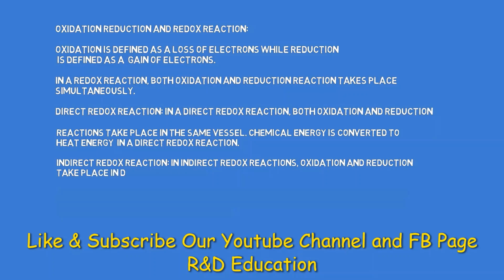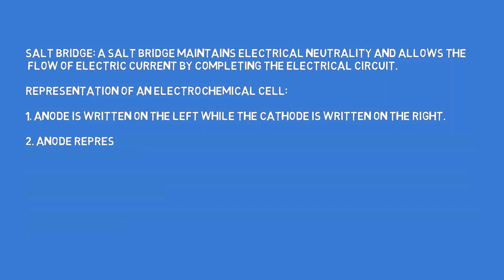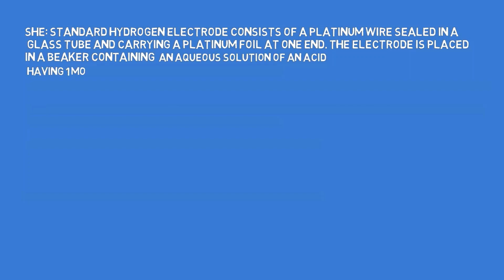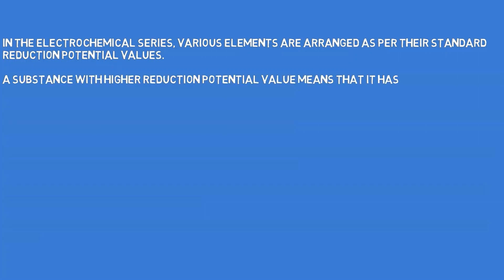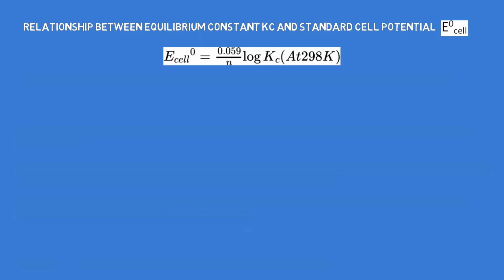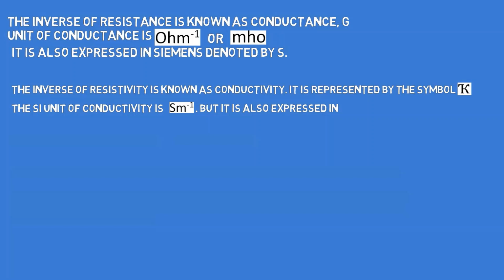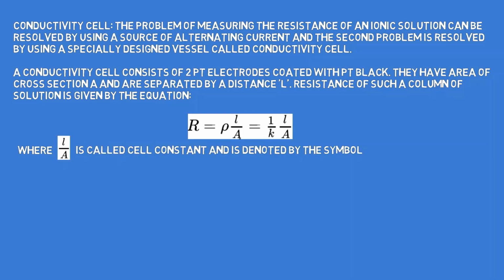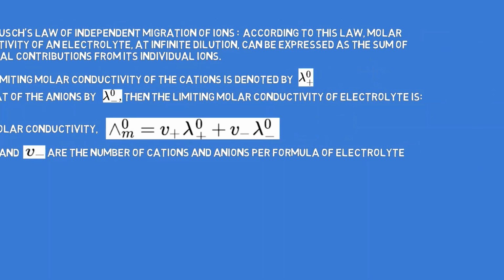Electrochemistry// Class XII// Chemistry// NCERT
This video is Chapter of Electrochemistry of class XII Chemistry .